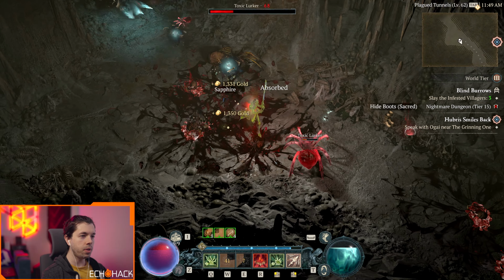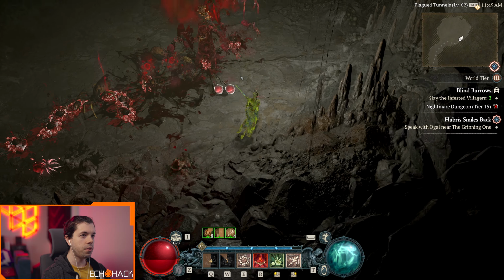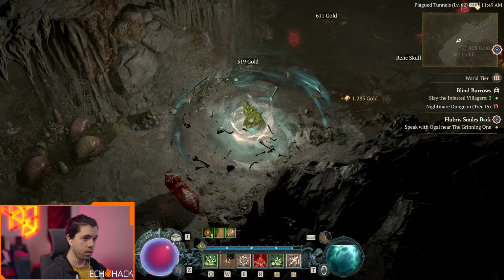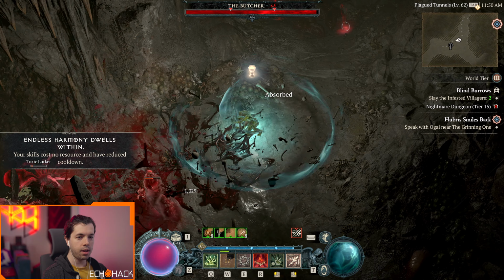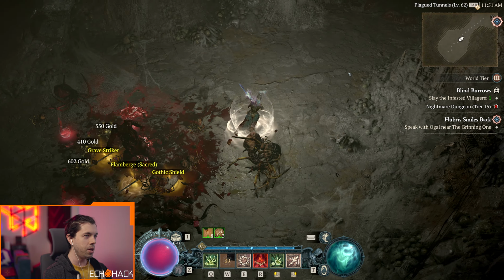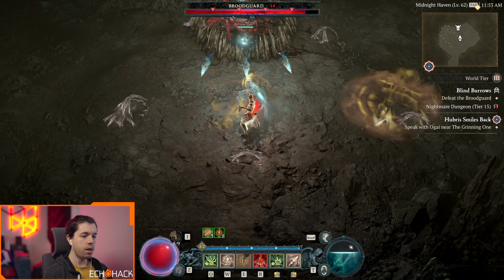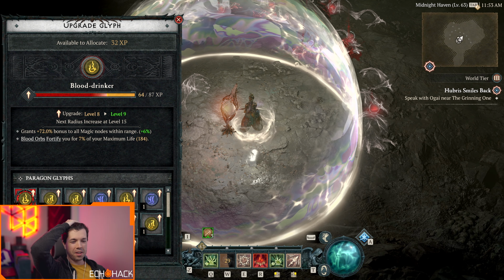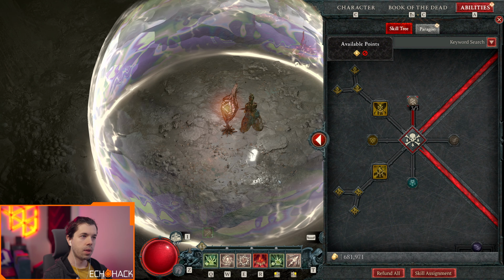Best Dungeon in Diablo 4? Blind Burrows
Let me show you Blind Burrows, the best dungeon and Nightmare Dungeon in Diablo 4 right now. The incredible spider monsters plus the boss make this  dungeon fast and easy, and you'll want to blast it all day! Even my Necromancer can destroy it in Hardcore well above its level.

## FOLLOW MAXROLL